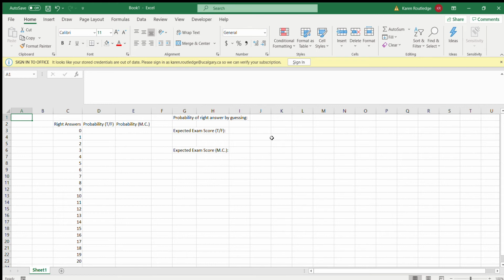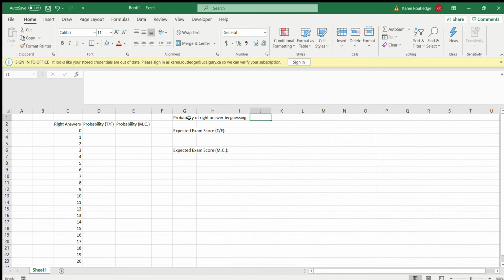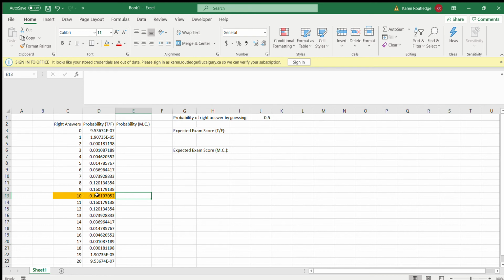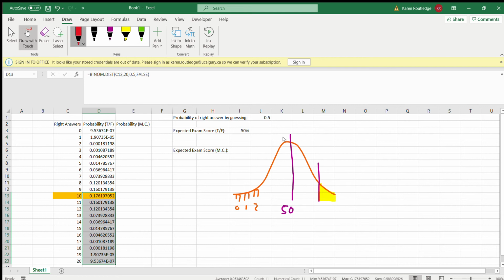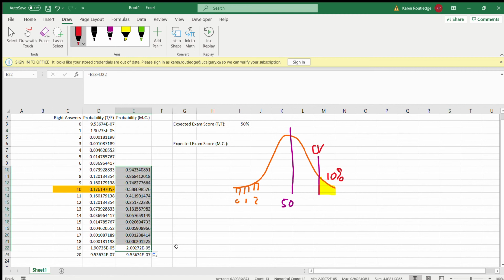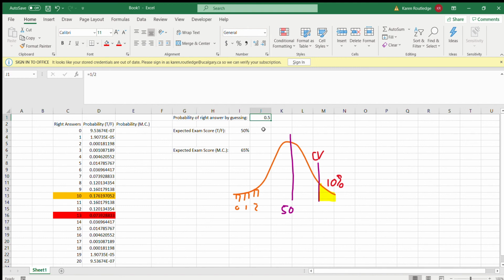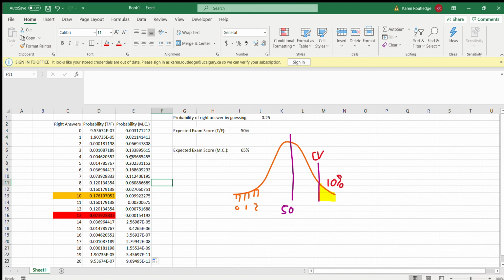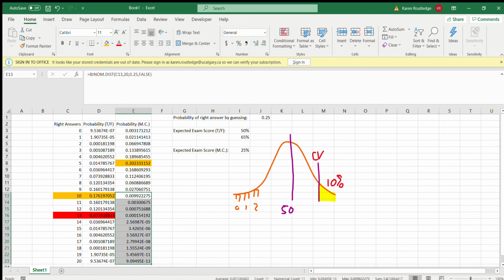Binomial distribution and passing grades